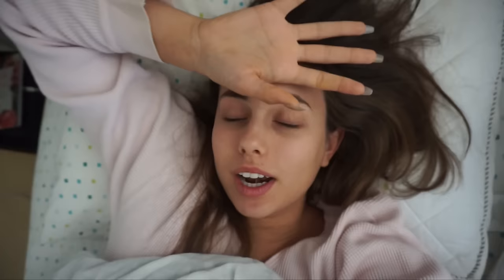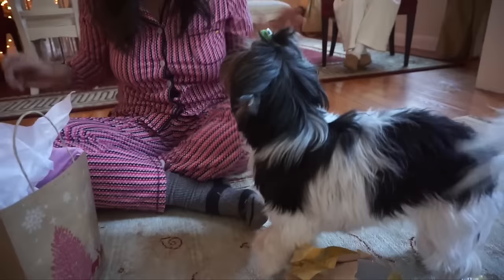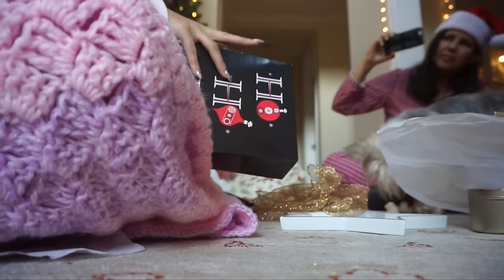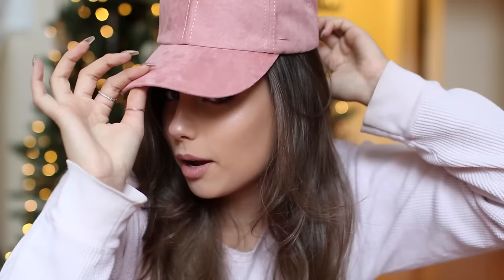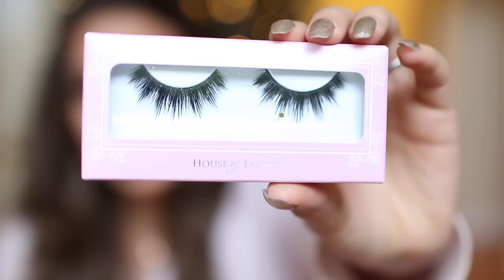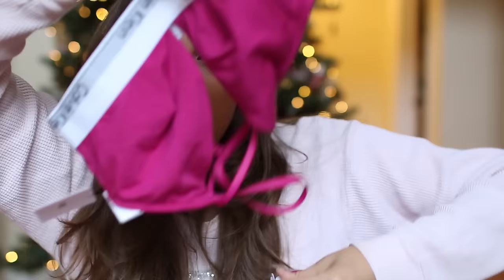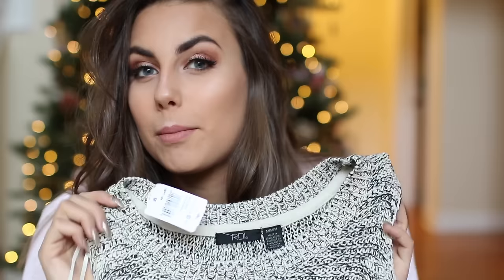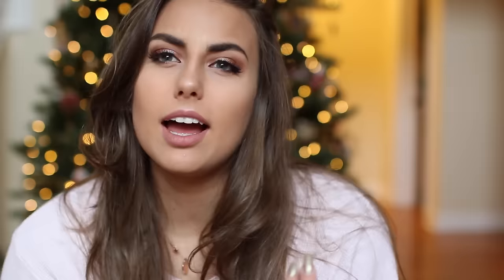WHAT I GOT FOR CHRISTMAS vlogmas day 3 || Natalie-Tasha Thompson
MERRY CHRISTMAS BEAUTIFUL PEOPLE OF THE INTERNET I LOVE YOU ALL SO MUCH AND I HOPE SANTA BROUGHT YOU EVERYTHING YOU ASKED FOR!

if you read this far comment "JINGLE BELLS"

Edited and Filmed:
By Yours Truly, xoxo